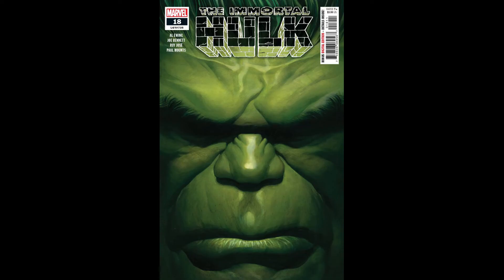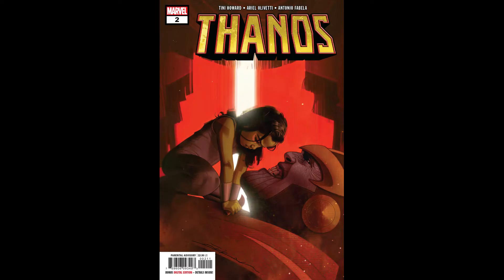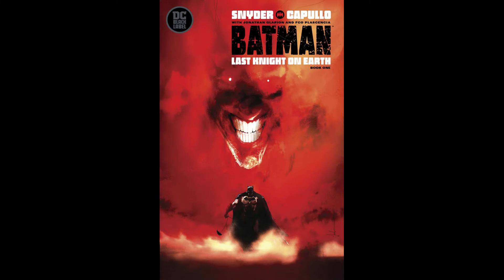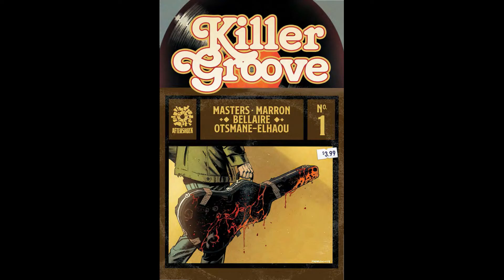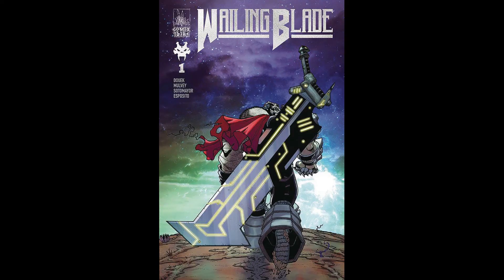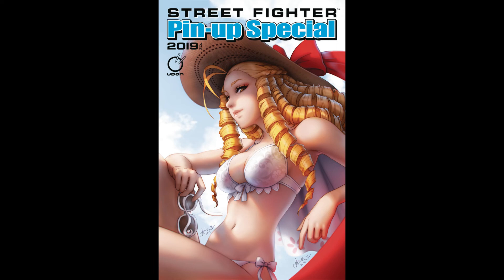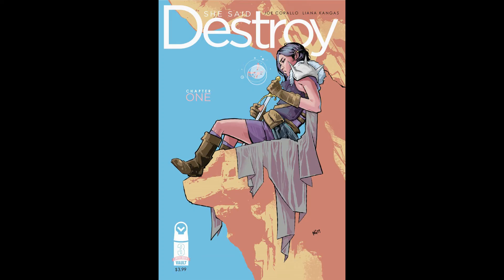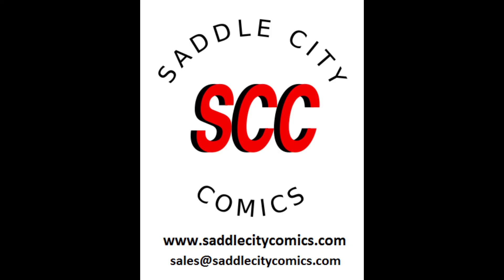On The Hunt - New Comic Speculation May 29th 2019! Snyder & Capullo's last run! 1st new Abomination!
"On The Hunt."  This is a weekly series where I share what I am "On The Hunt" for this week.  The goal to have these videos published as early as possible!

Remember don't blow your rent money on these specs, this is purely for fun.  Enjoy responsibly!!